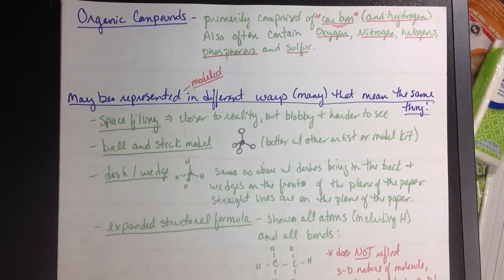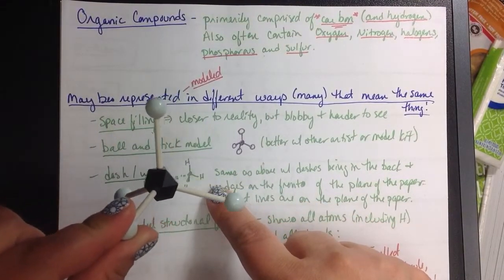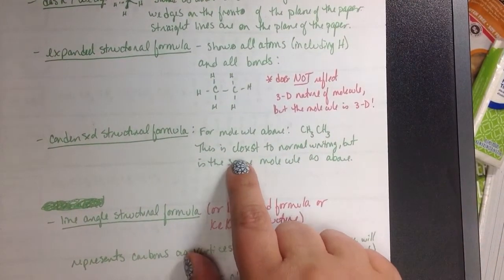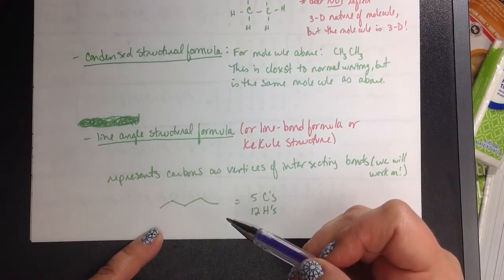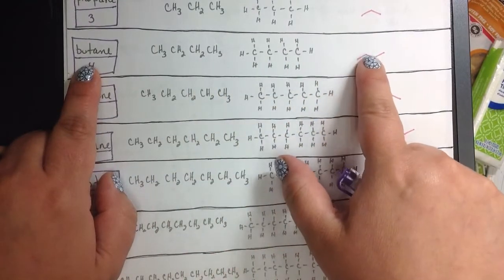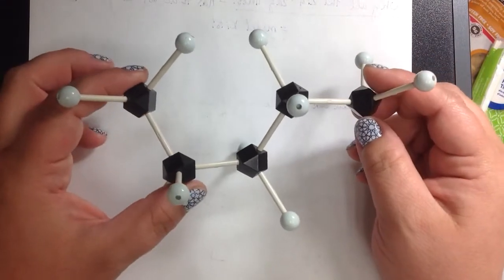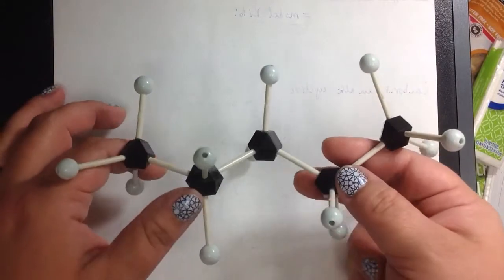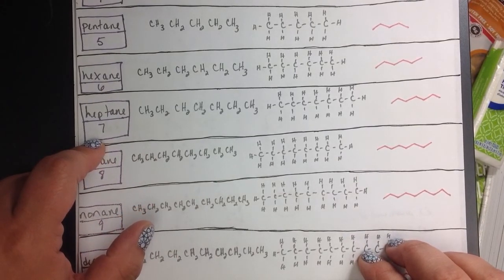Naming Alkanes pt. 1